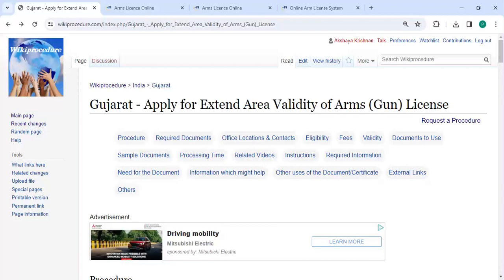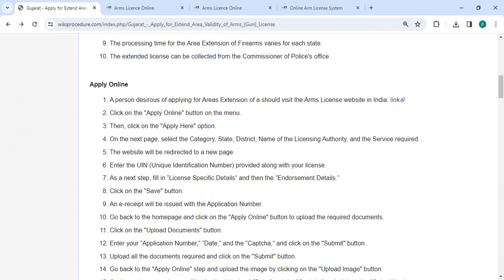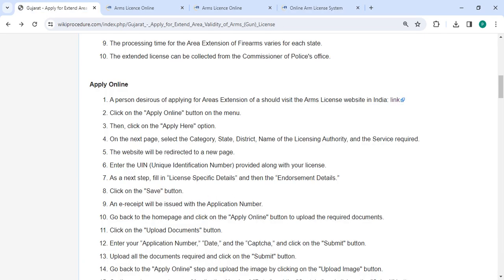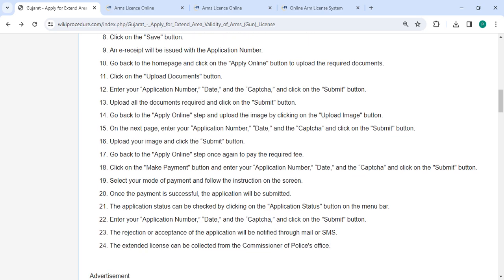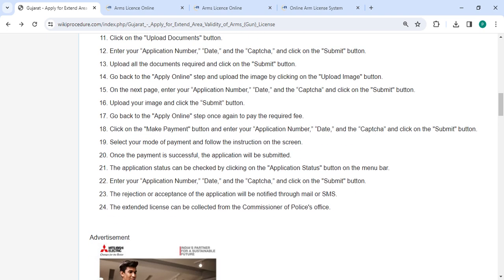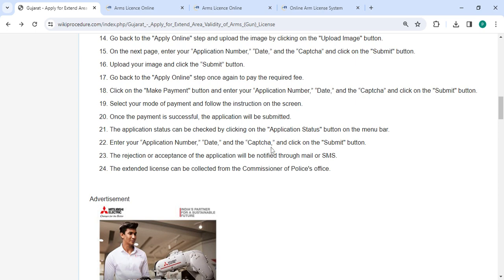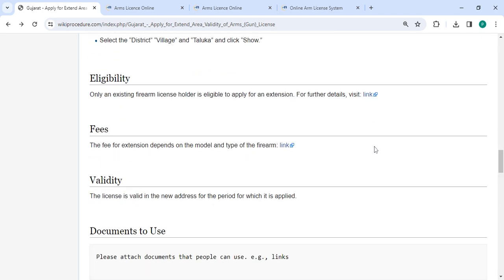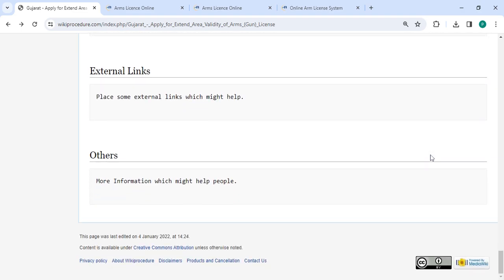Gujarat - Apply Online for Extend Area Validity of Arms (Gun) License (Online)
This video provides you information related to Apply for Extend Area Validity of Arms (Gun) License in Gujarat. Following link can take you to the page with more information - Apply for Extend Area Validity of Arms (Gun) License#_